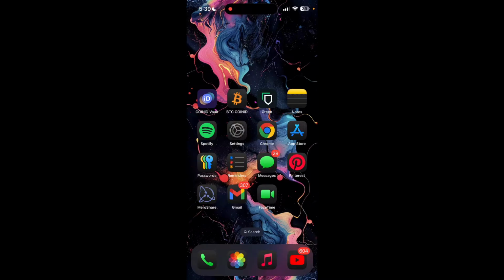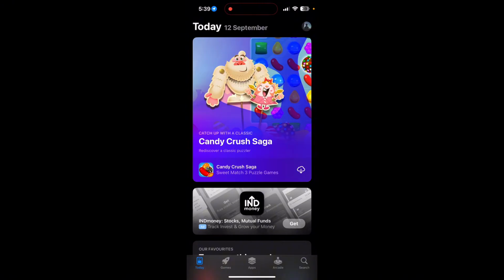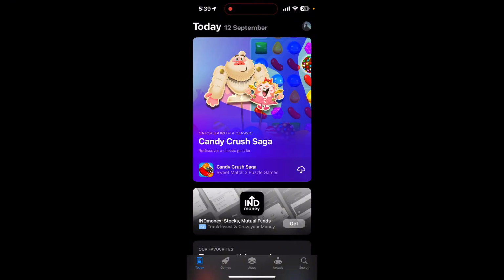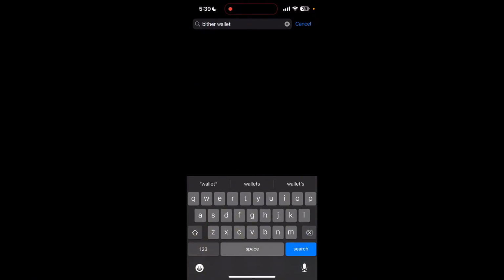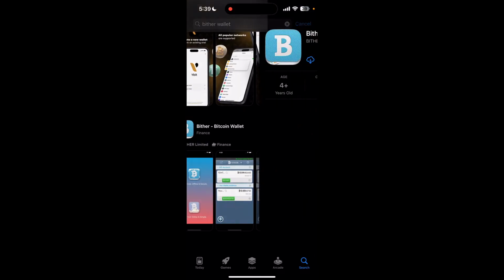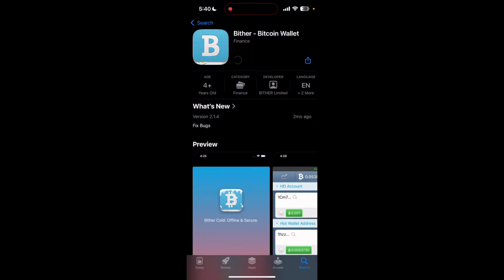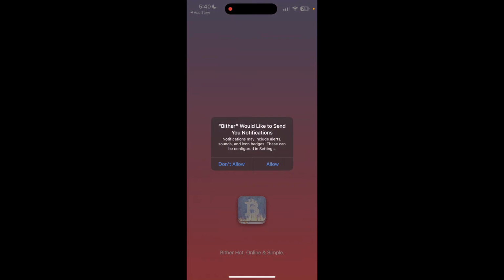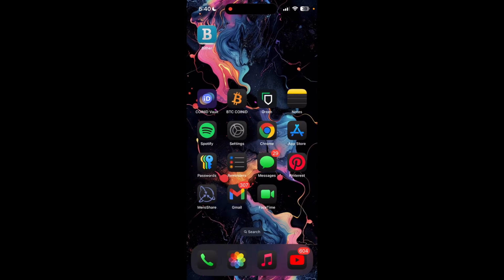How to Download Bither Wallet on your Phone 2024?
In this video, I’ll walk you through the process of downloading and installing the Bither Wallet app on your phone for 2024. Whether you’re new to crypto or looking to switch wallets, this guide will help you get started with Bither Wallet easily and quickly. 📲🔒